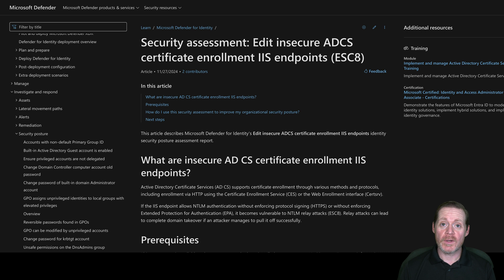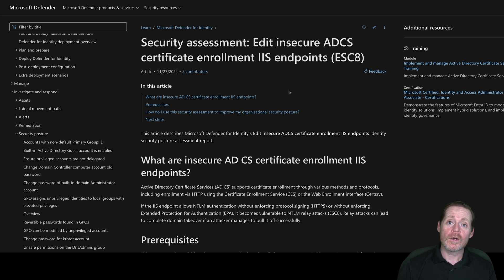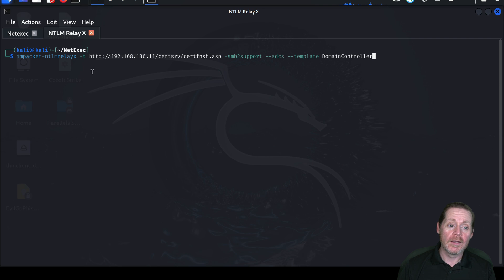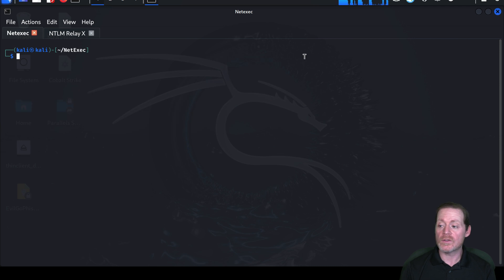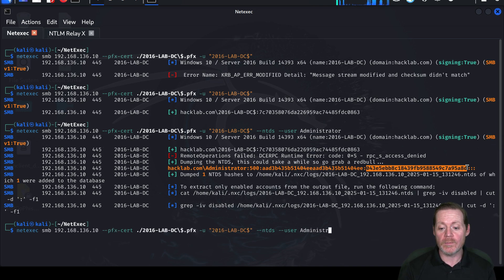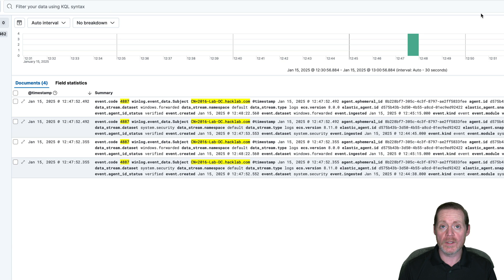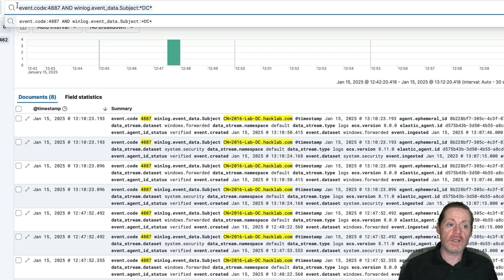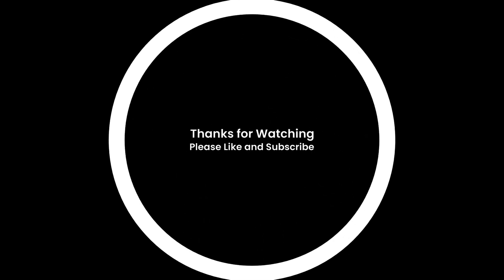Exploiting Active Directory Certificate Services (ADCS) Using Only Two Tools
In this week’s episode, we’re revisiting the powerful ADCS ECS8 attack—but this time, we’re dialing it in with a streamlined approach. Forget the complexity of juggling four tools! We’re breaking it down and achieving success with just two fantastic tools: NetExec and NTLMRelayX. 🛠️✨

Prepare for a simplified, smoother workflow perfect for anyone looking to refine their techniques or easily understand this attack's inner workings.

🔥 What You’ll Learn:
How to set up and use NetExec effectively
Leveraging NTLMRelayX for maximum efficiency
Tips for avoiding common pitfalls
Why simplifying tools doesn’t mean compromising results

What’s your favorite ADCS attack strategy? Let me know below! 🚀

Chapters
00:00 What is ESC8
03:00 Setting up the Relaying with NTLMRelayX
04:20 Coercing the DC to Send Hashes
06:00 Testing Certificate Authentication
07:30 Getting User NT Hashes
08:30 Verifying The Hashes Work
09:38 Detecting the Certificate Grant
11:43 Detecting Certificate Usage
13:45 Outro